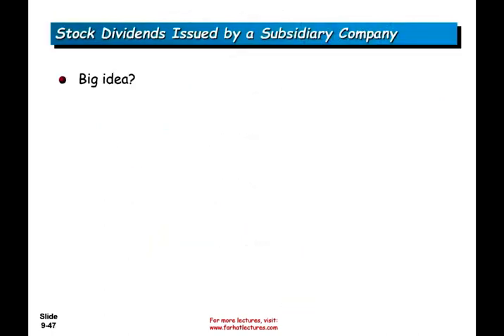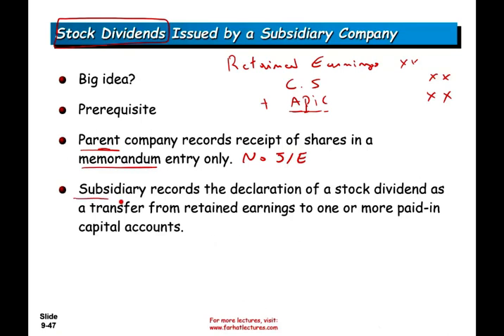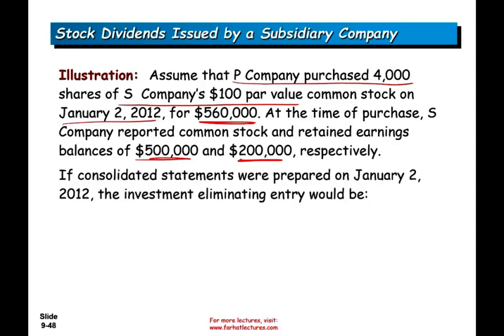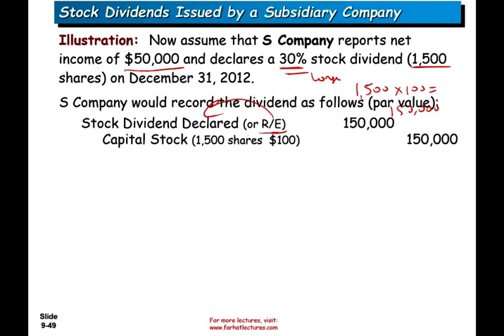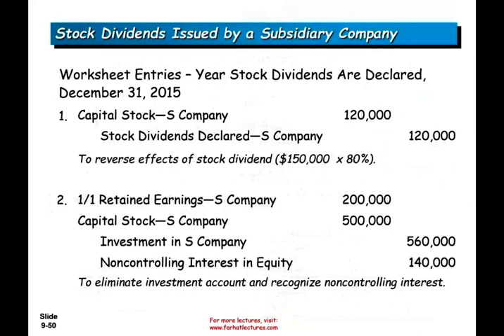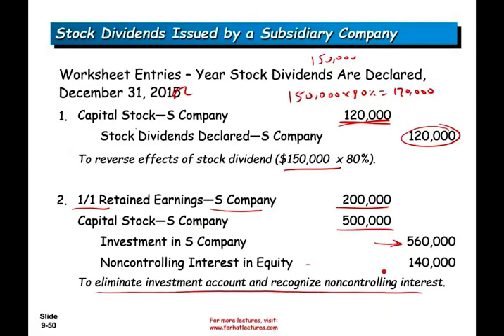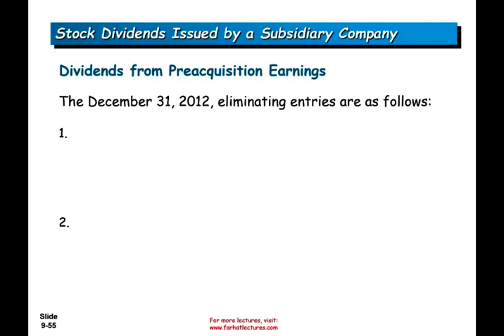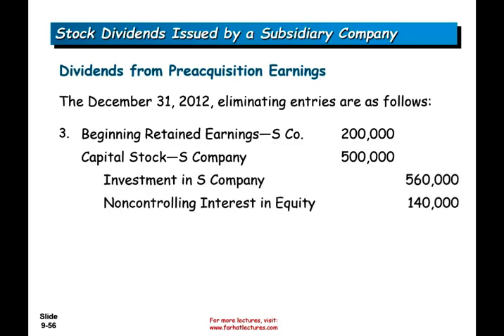Stock dividends Issued by Subsidiary | Dividend preacquisition and postacquisition Earnings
A subsidiary may issue stock dividends in the same class of stock that is held by the par- ent company. The parent company records the receipt of the shares in a memorandum entry only, since a dividend in like stock is not considered income to the recipient. For consolidated purposes, the stock dividend does not alter the investor’s proportionate inter- est in the subsidiary. On the books of the subsidiary, the declaration of a stock dividend is recorded as a transfer from the retained earnings account to one or more paid-in capital accounts. The amount transferred is dependent on whether the dividend is a large or small stock dividend. (Recall that a large stock dividend, one in which the number of shares issued is greater than 20–25% of the outstanding shares, reduces retained earnings by the par value of the stock issued, while a small stock dividend reduces retained earnings by the market value of the stock issued.) Also, stock dividends are assumed to be distributed from the earliest earnings accumulated in the retained earnings balance. Conversely, a cash dividend is considered to be a distribution of the most recent profits (usually current period income).